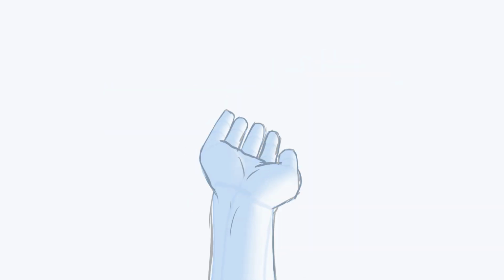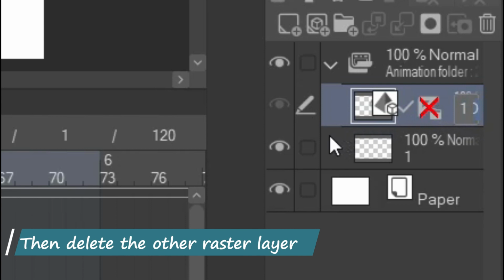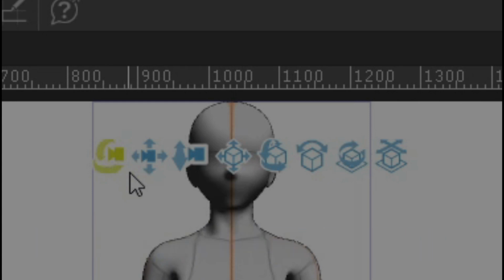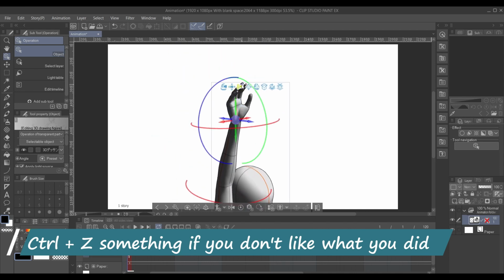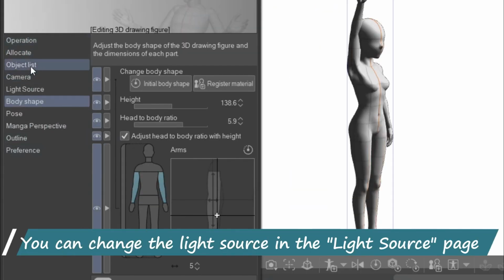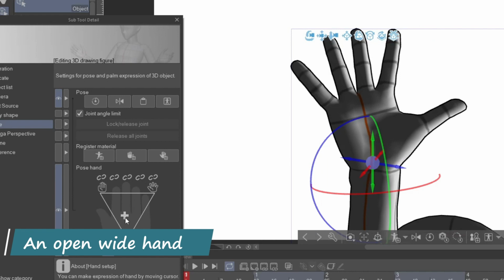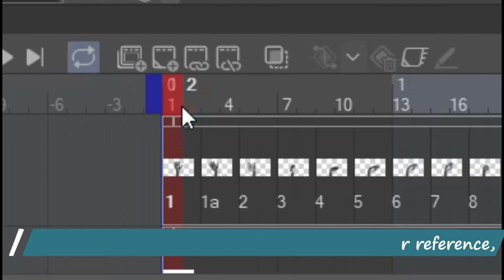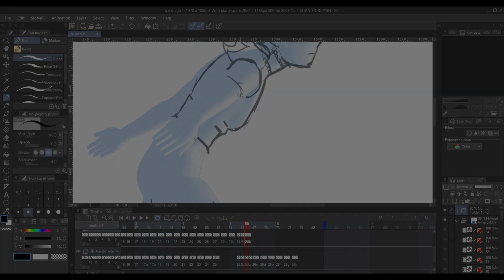Tutorial - Using 3D POSES in Animation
Video Editing software - Filmora 9
Animation software - Clip Studio Paint EX

All music used in the video follows the Wondershare filmstock user agreement provided by Filmora 9

Did you know how useful CSP's 3D models are in animation? Let me tell you, it makes things super easy once you learn how.